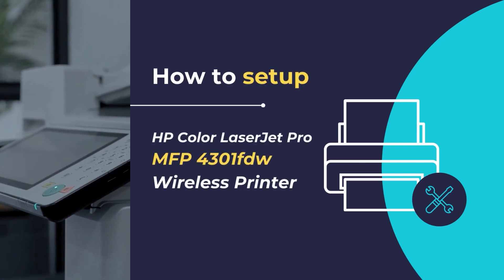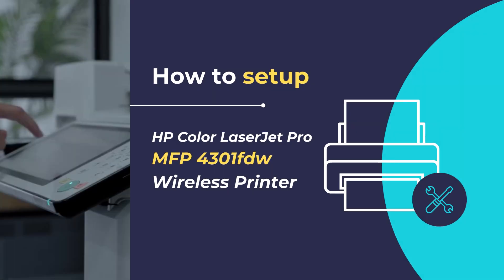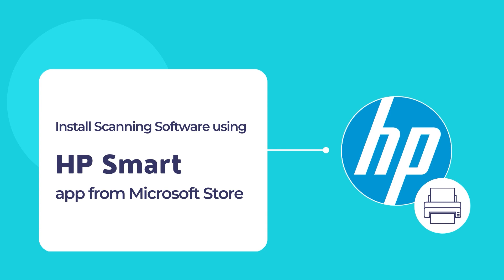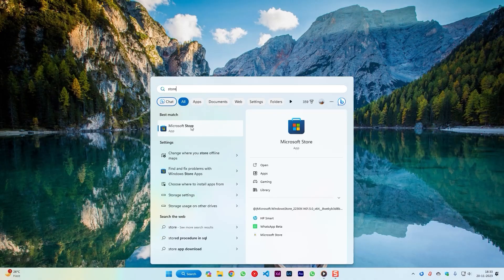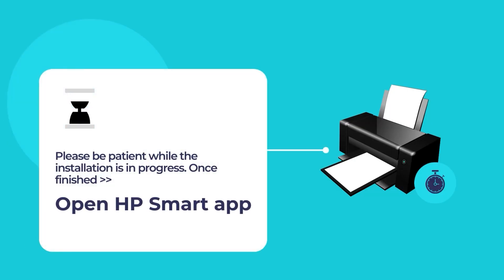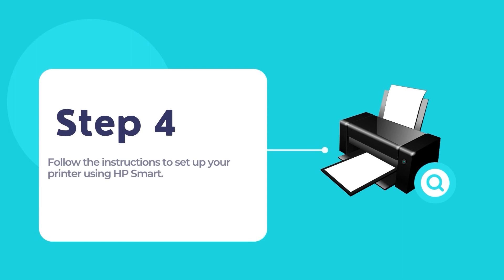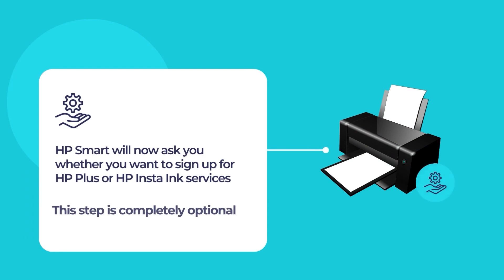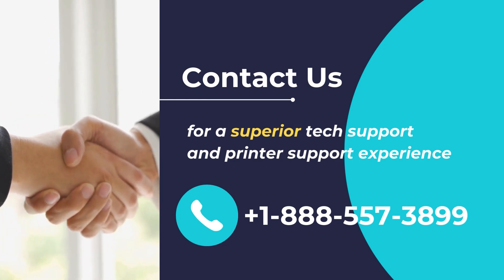How to setup HP Laserjet Pro MFP 4301fdw printer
In this video, we will show you how to set up and configure the HP Color Laserjet Pro MFP 4301fdw Wireless printer using the HP Smart app. Once the printer is configured and set up using HP Smart, you can use your HP Color Laserjet Pro MFP 4301fdw Wireless printer for printing and scanning your documents using HP Smart.